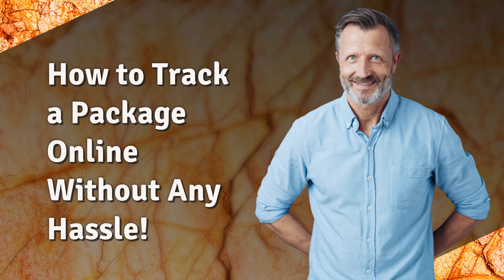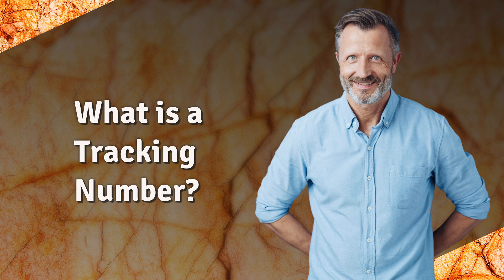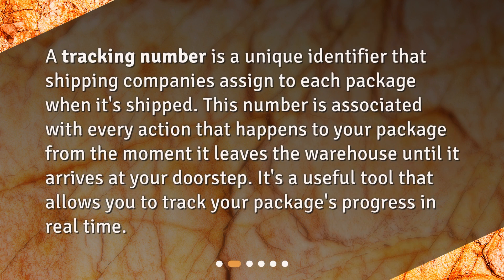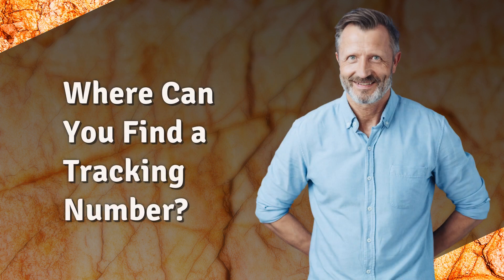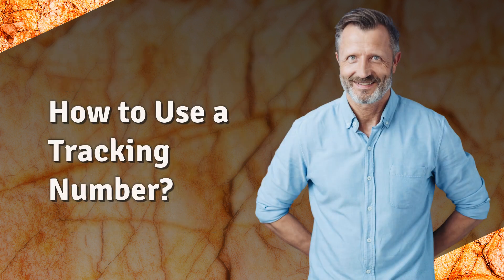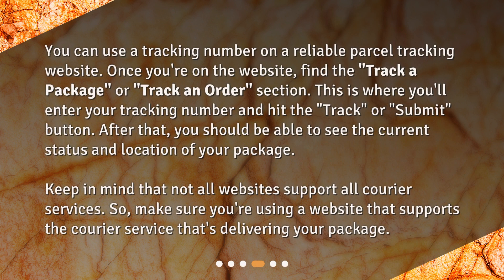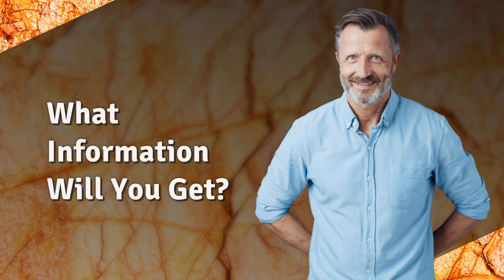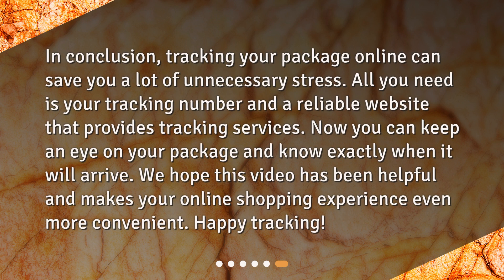How to Track a Package Online Without Any Hassle!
What website can I use to track a package with a tracking number? • Discover how to easily track your package online using a tracking number! In this video, we'll guide you through the process of finding your tracking number and using it on a reliable tracking website. Stay stress-free and updated on your package's journey with just a few simple steps. Watch now to learn more!

00:00 • How to Track a Package Online Without Any Hassle!
00:31 • What is a Tracking Number?
00:54 • Where Can You Find a Tracking Number?
01:13 • How to Use a Tracking Number?
01:47 • What Information Will You Get?